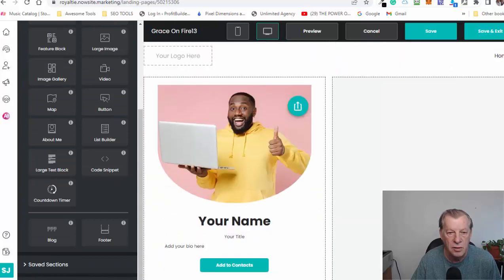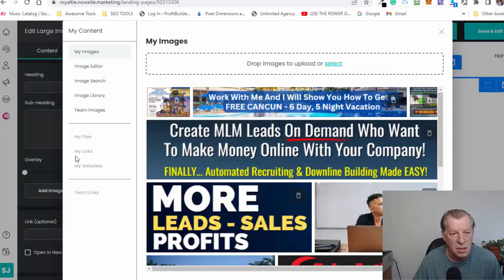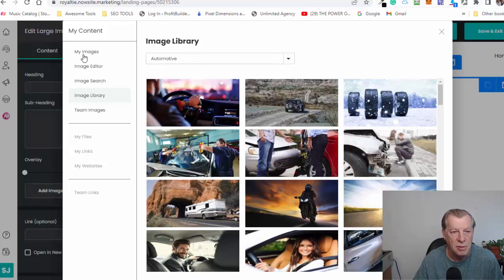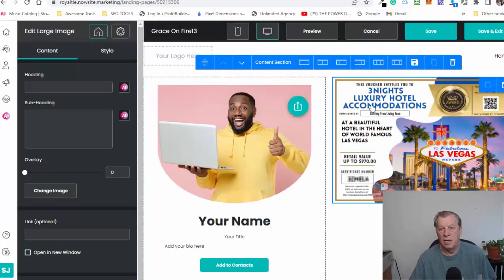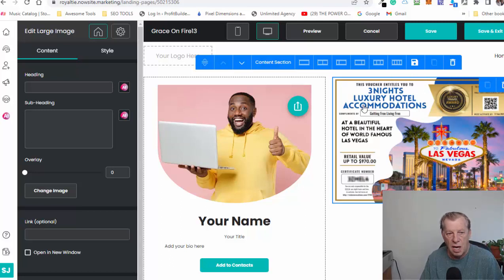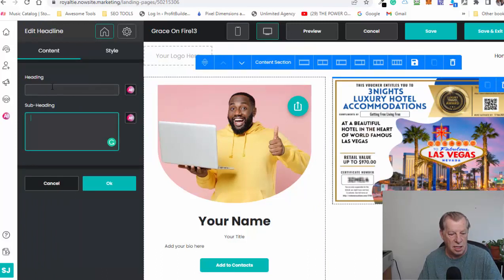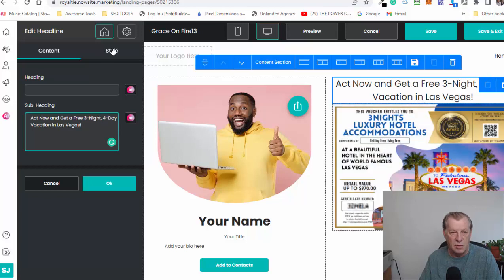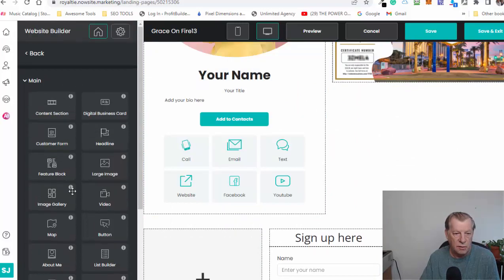Creating Your NOWSITE Digital Business Card Part 3 - Selecting Your Image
Keep an eye on this channel as I begin to walk you through step-by-step building your NowSite and creating a marketing machine that attracts your perfect customer to you.

In this video, I go over the importance of having a strong call to action. You can use an image that I have done here by offering a free vacation incentive.

You can increase your lead and sales results significantly by adding this to your marketing arsenal as well.

In fact, you can get your own free vacation by simply visiting and taking a 7 Day trial.